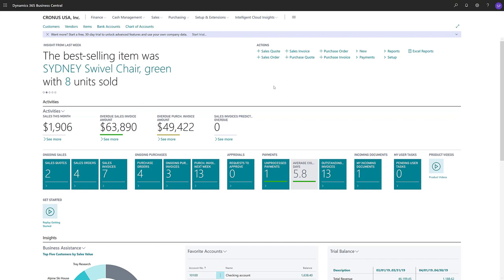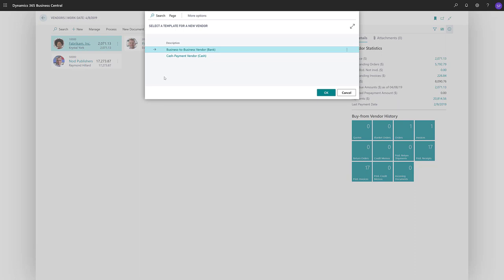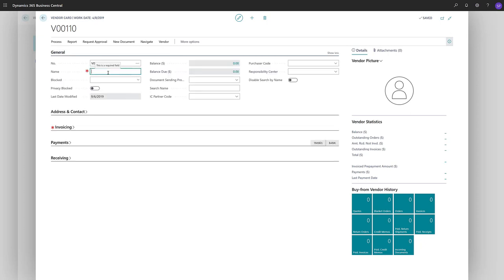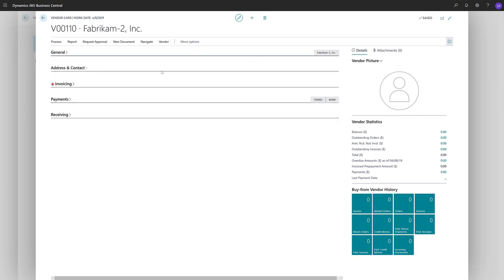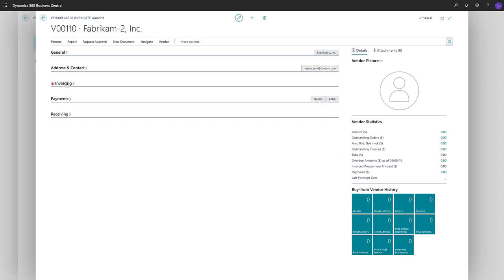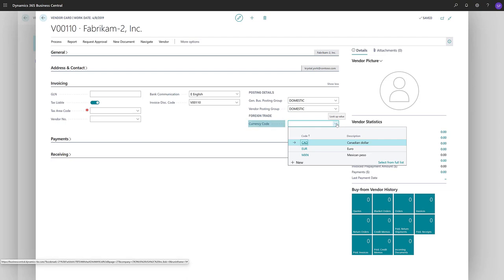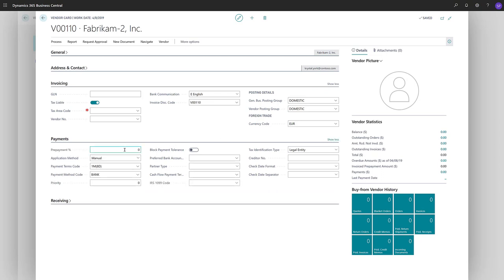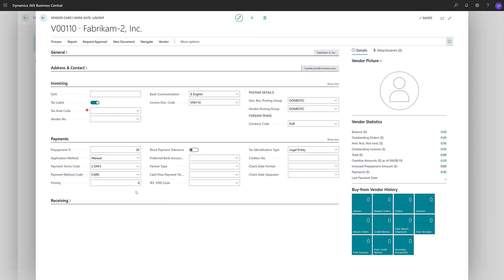How to set up a vendor in Dynamics 365 Business Central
In this video, learn how to set up and enter basic information about a vendor in Microsoft Dynamics 365 Business Central.